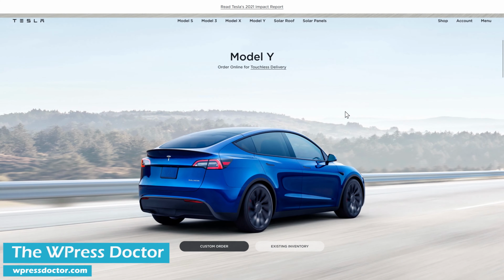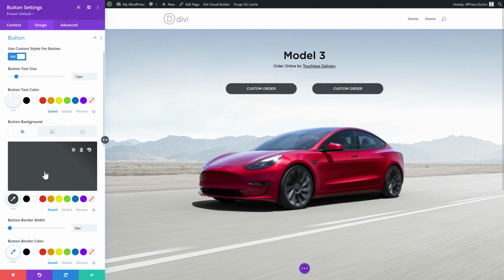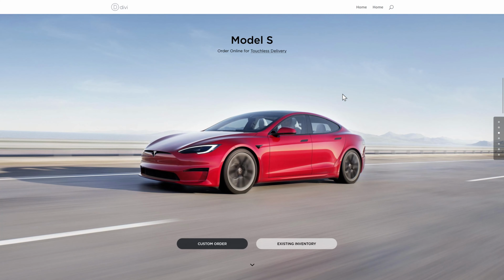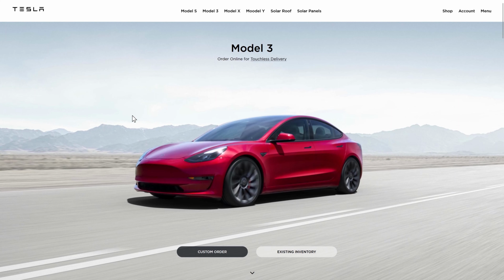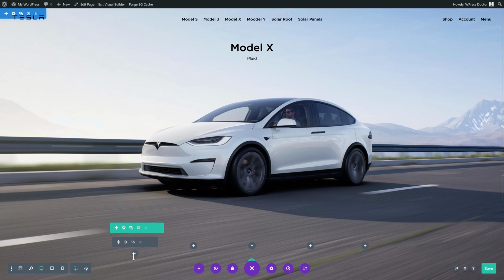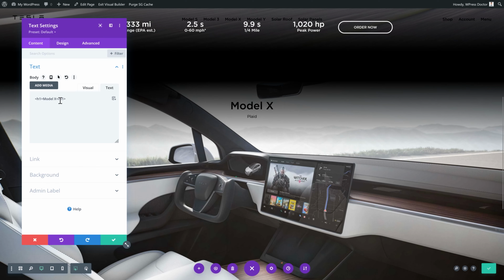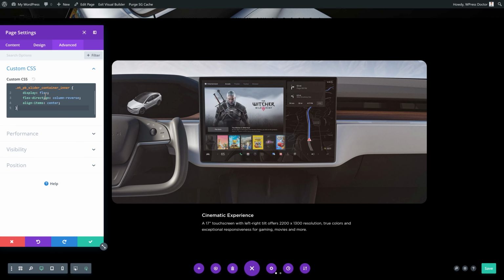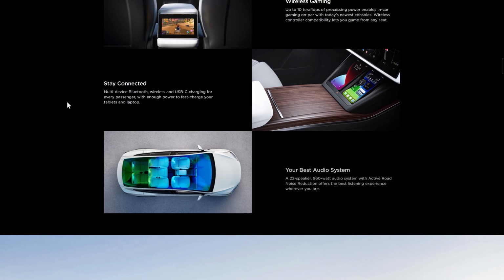Make the Tesla Website in WordPress | Divi Tutorial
Making the @tesla  Website in WordPress is pretty easy! Let me show you in this video. 👇🏻👇🏻👇🏻 Start here 👇🏻👇🏻👇🏻

⏱️Timestamps⏱️
0:00 Intro
0:18 Create the Frontpage
6:35 Create the Scroll on Wheel Effect
7:47 Create the Header
12:47 Create the Model X page

📖Transscript📖
Recreating this Tesla website is actually way more easier than you might think.
I'm always building in a Divi builder because it's such a great theme.

Let's add a new page, the name of the page is Home

And for this website we need a 'Dot navigation' to turn it on and I'll show you later on why. And a normal row. The first module would be a text module and the content is pretty easy just "Model 3. So the first thing we're going to add is of course the background image. Upload an image. And then we go to design we go to sizing and we're gonna put in the height of 100vh. This way you have a full height section. Let's grab the right font. Inspect it, we search for "family". They're using all kinds of fonts for Arabic, Chinese, Chinese but what we need is Latin.

And for Latin they're using Gotham SSM. We're going to download the font from Fonts Geek and Gotham Medium looks the right way. Then we go to the text setting and we're going to make this a H1 just to be nice. We're going to use a different heading font and the font will be the Gotham SSM. Upload your font and you press 'upload'. This is not a Divi error, it's the error of WordPress. I've created a video about how you can fix this. After implementing the fix I press upload and now it works like a charm let's align center and they're using 40 pixels in the heading size so I'm just going to add another text module and I'm going to give it the same font and I'm going to line it in the center and it's also black so the font is not actually the same it's not the Gotham SSM it is I think it's Gotham Book so we're gonna download this one also. And I'm just going to upload it and then the font size is 15 pixels and we're going to give this a we go to design we go to spacing we're going to give it a 0 bottom margin like this press ok now the color is actually black we're going to make it black again we go into our text module and we make touches delivery a link like this and then we're going to edit the link style with text hyperlink we're going to make it underlined and also just black and then we have two buttons which are really easy let's see what color they're using at this color so we go with the bottom text color will be white and the background color will be this one then we go down we're going to check the radius it's going to be 25 pixels because it's rounded we don't have any border and the font let's change it to gotham book I think so we're going to make it a little bit smaller. And then we go to design we go to spacing we're going to give it a padding on the left side and right side and you're using the gotham ssm4 in the font it's still a bit too big in the font so we're not using the icon and the font should be just a little bit smaller like this now we also have a top and bottom padding 15 pixels 10 pixels I think and it's even wider like this 80 pixels all right let's align it on the right side then we're just going to copy paste this entire button to there we're going to design it go to the alignment making on the left side then the color of the button is this the text color is black and the content will be existing inventory then the next thing they have is a little icon over here so we're going to add another row like this and we're going to add a icon over here the icon is a arrow down this arrow go to design make it black we're gonna make it way more smaller and then we go to spacing and the top padding should be and then we're gonna change the padding so we go to this one design spacing padding top zero then we have to move this entire two rows down below the Tesla so we're going to do the row settings we go to advance we go to...